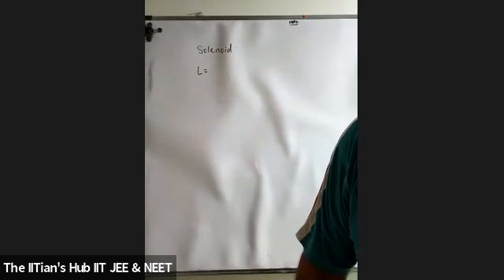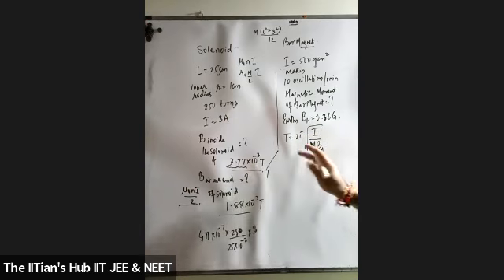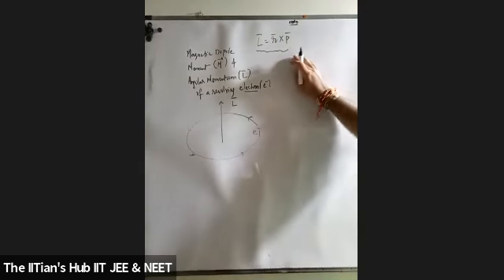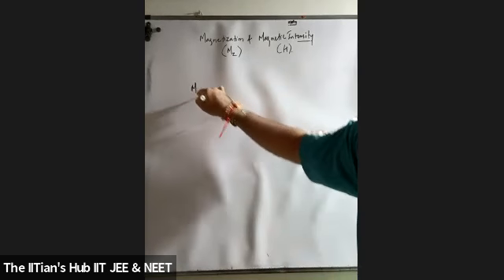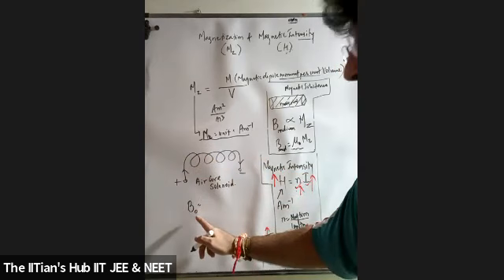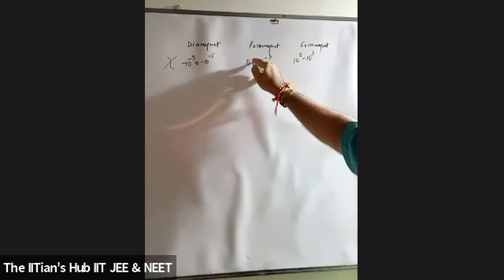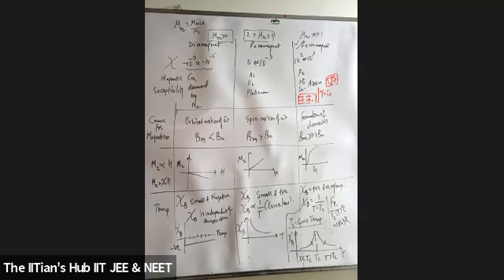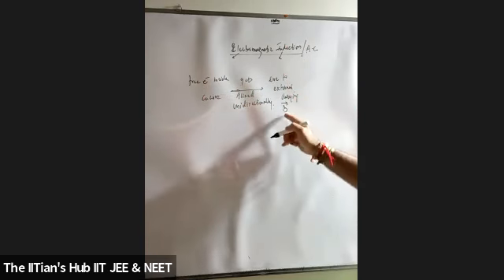Magnetic Material,12th,Date-06-09-21,By-Ajit Dave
Detailed Discussion on Magnetic Material!